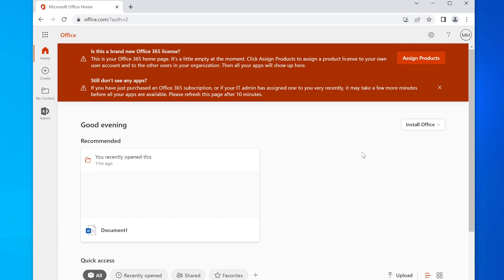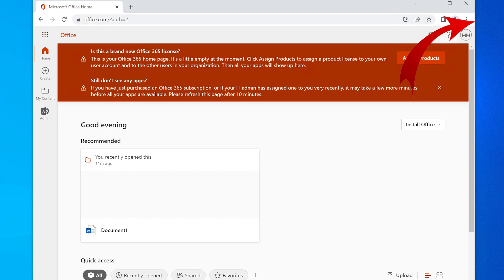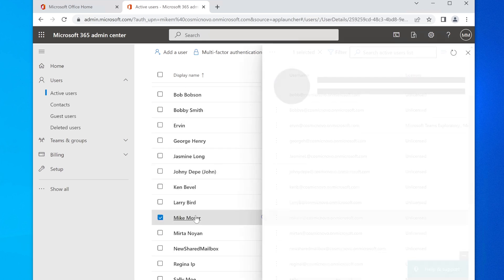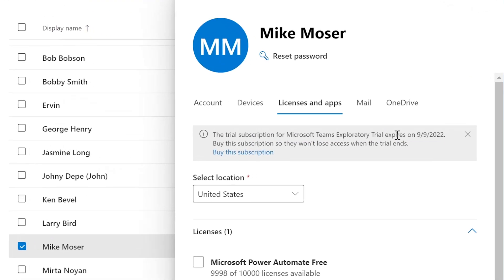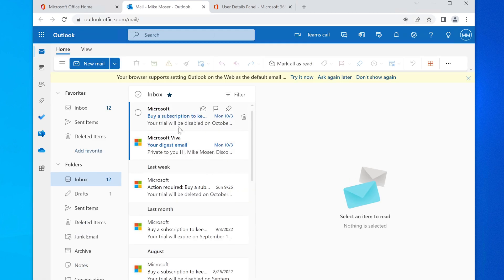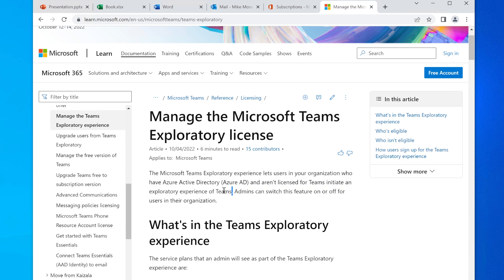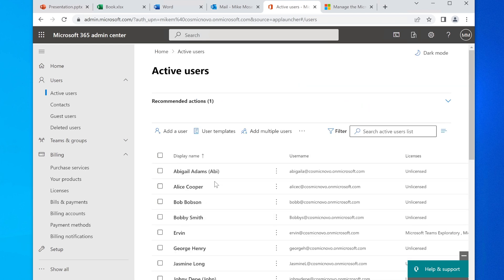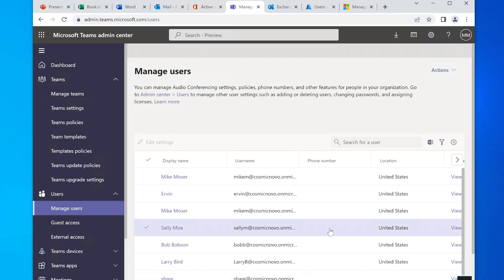Can you hack Office 365 Licenses?